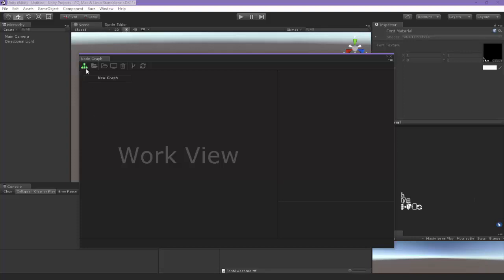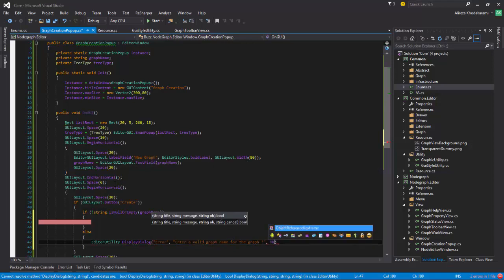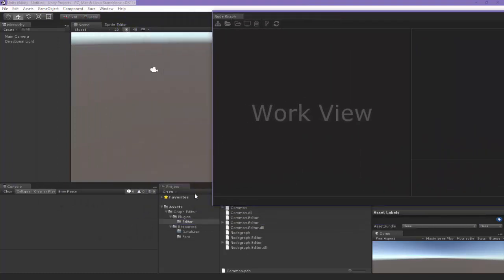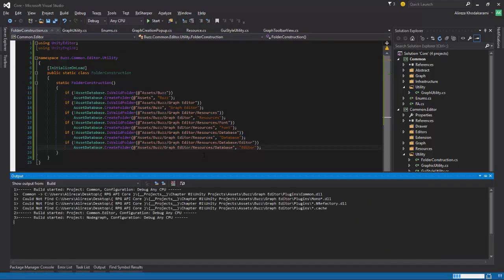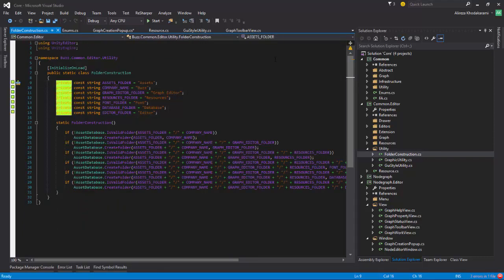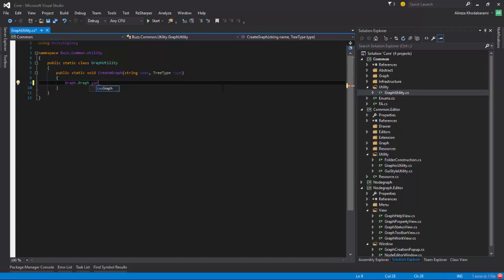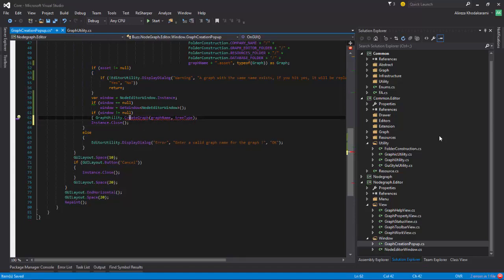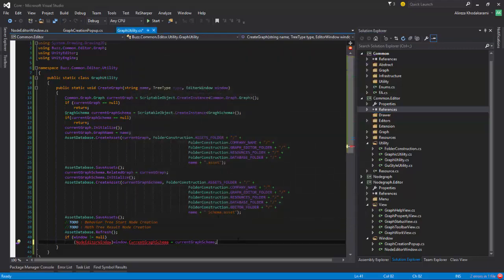🔴 Create Graph Script Objects • Node Editor • RPG (Role Playing Game) • API Core • Unity • (Pt. 11)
Learn Unity - RPG (Role Playing Game) - API Core - Node Editor - Create Graph Script Objects.

In this video, we will start creating our graph scriptable objects. Our job won't be finished because at the end of the method we would need to use reflection. We will need a reflection utility class in a future video but for the time being, let's see how we can generate a scriptable object by code.

The next video in this Unity / RPG / API Core full course (Part 12 of 68) is